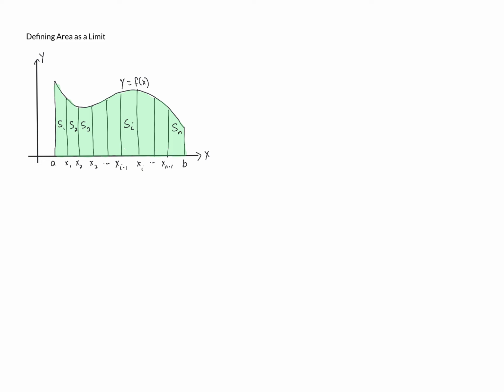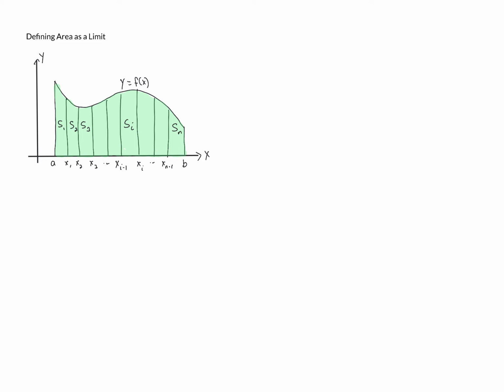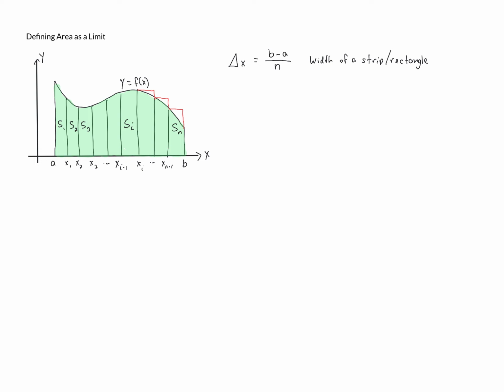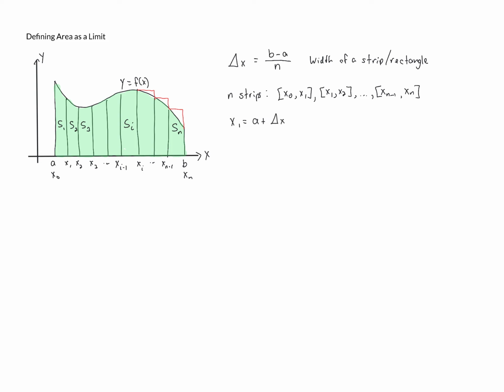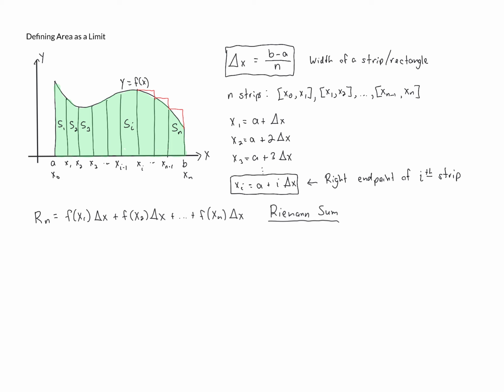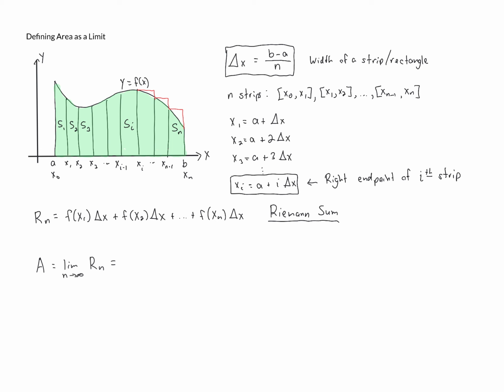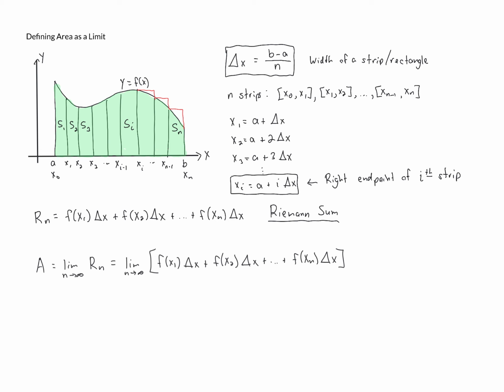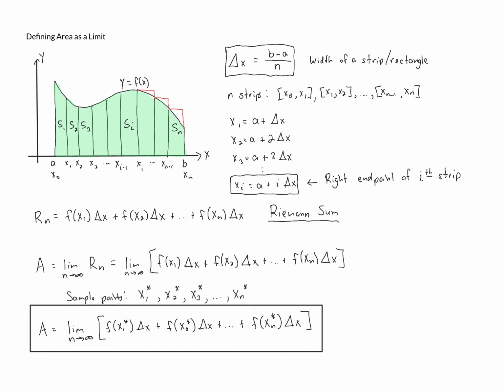Defining Area as a Limit (Part 1)